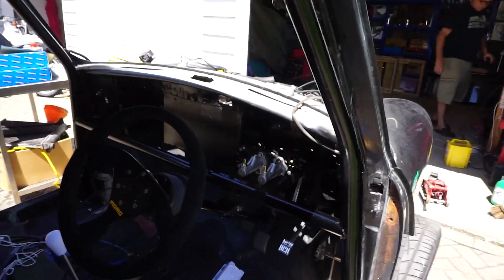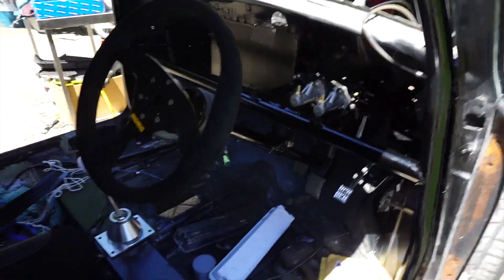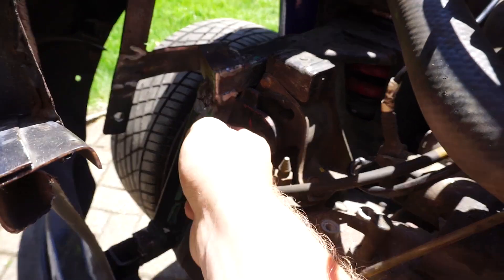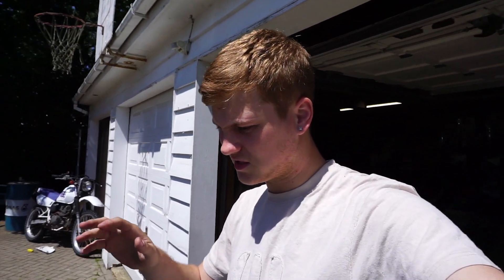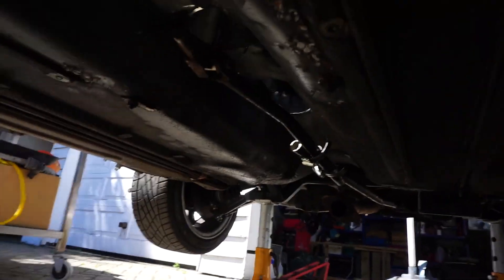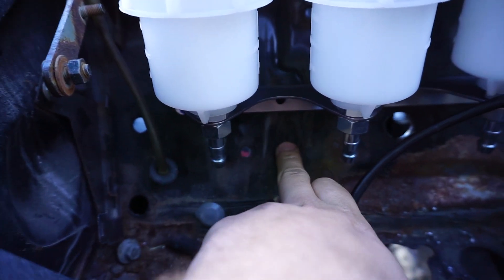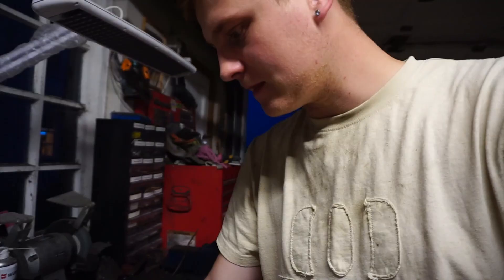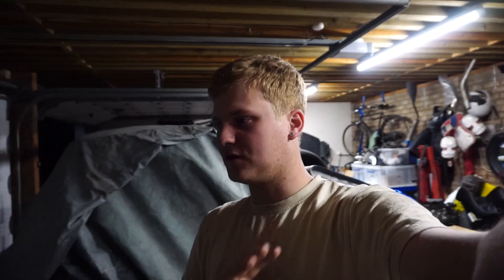*200BHP* VTEC MINI BUILD: MAKING GEAR LINKAGE!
Today I tackle making up the gear linkage! do we end up finally getting gears?

Dans Links!